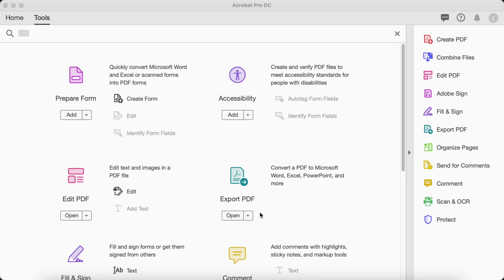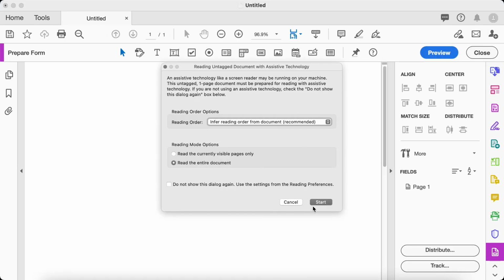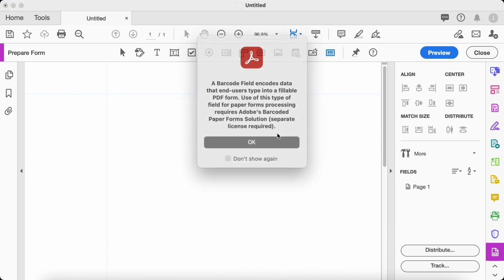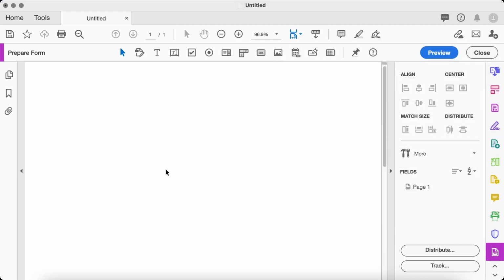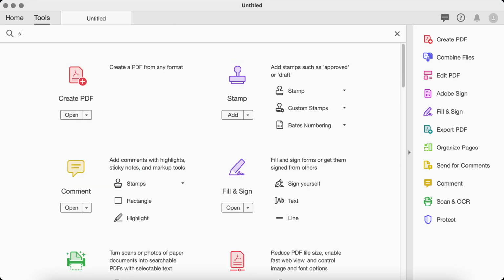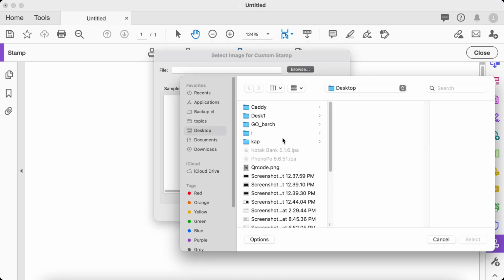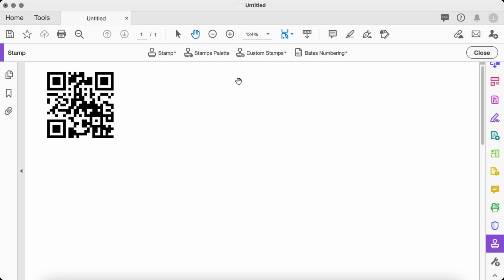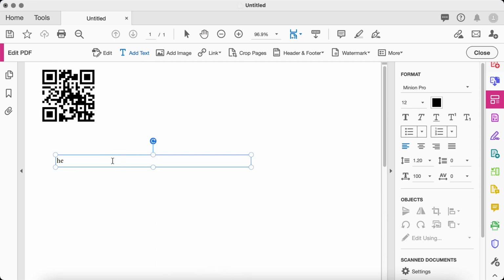How to Create Custom Qr code Stamp Acrobat Dc Forms | iJayaprakash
This video explains How to Create Custom Qr code Stamp Acrobat Dc Forms

More Resources ►

About Us:
Jayaprakash Joshi is an Educational tech dedicated to helping in Website Installation and technical stuff. Learn more about Our ideas: